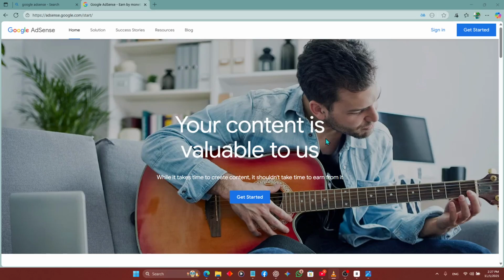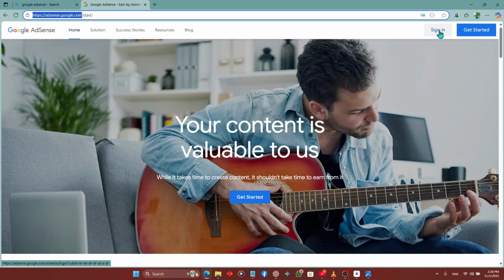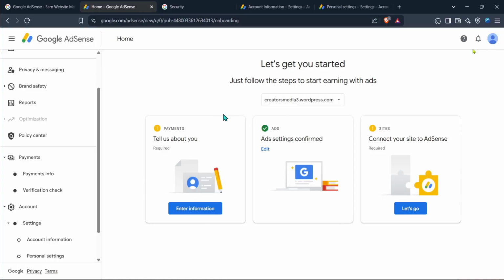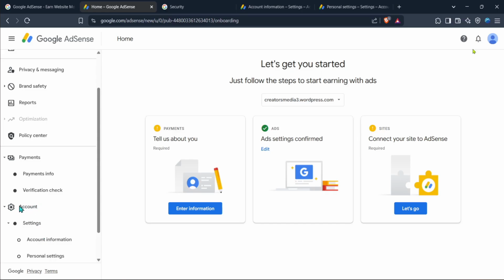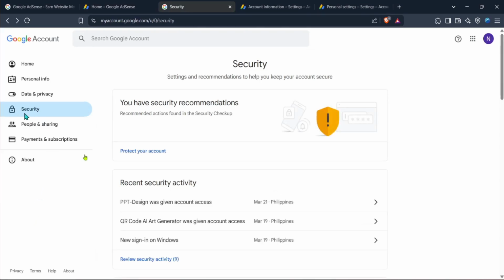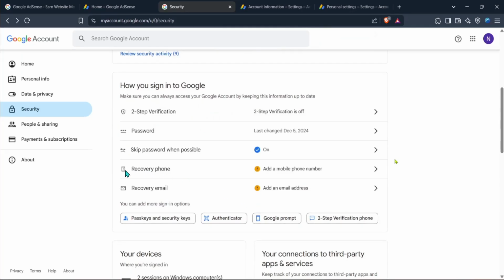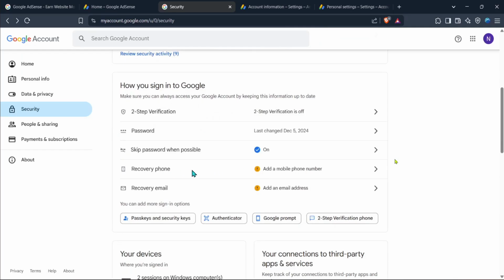How to Fix You Have Tried to Verify Number Too Many Times G Adsense 1000_ Fixed - 2025 (NEW METHOD)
How to Fix You Have Tried to Verify Number Too Many Times G Adsense 1000_ Fixed
In this video, How to Fix You Have Tried to Verify Number Too Many Times G Adsense 1000_ Fixed, you will learn effective methods to resolve the Google AdSense verification error quickly. This tutorial explains step-by-step solutions for AdSense phone number verification issues, tips to avoid verification limits, and how to successfully verify your account for AdSense approval. Follow this guide to fix AdSense errors, complete your account setup, and start monetizing your content without delays.